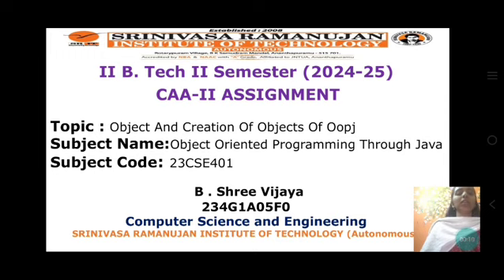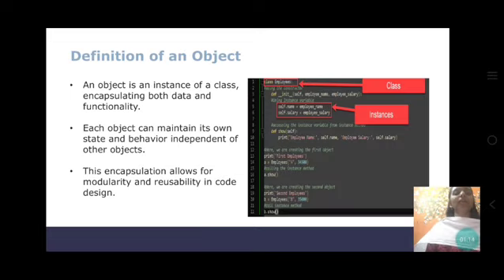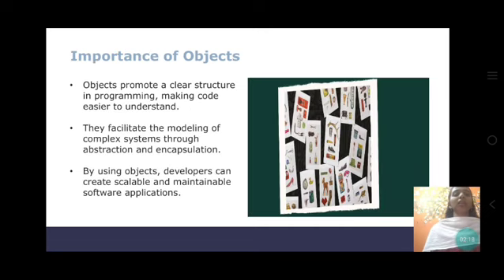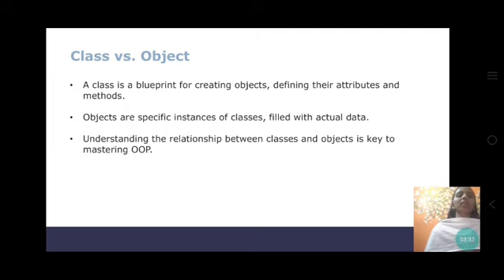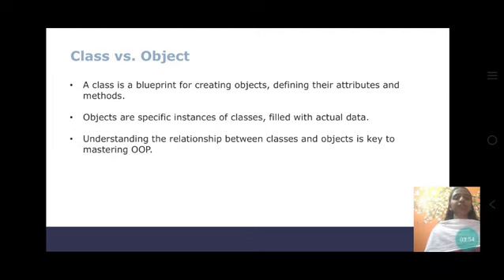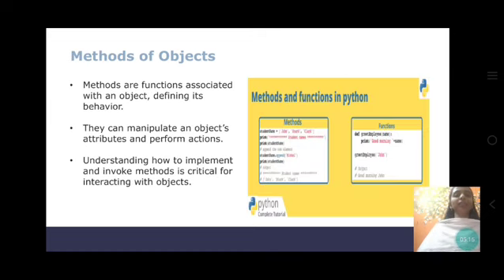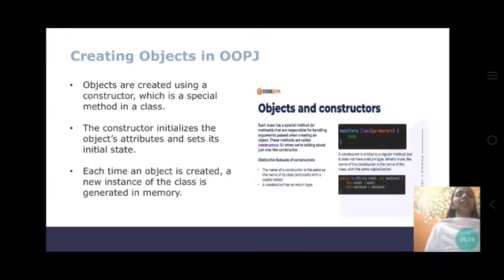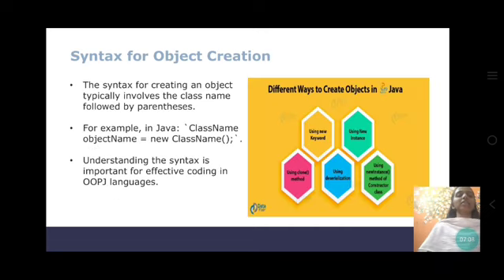31 March 2025